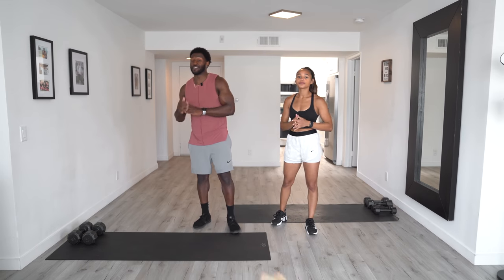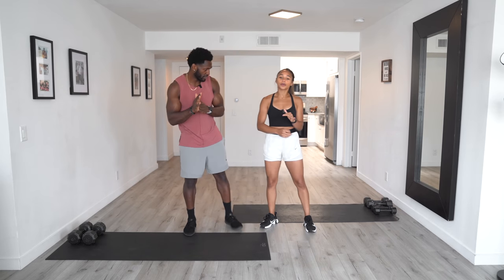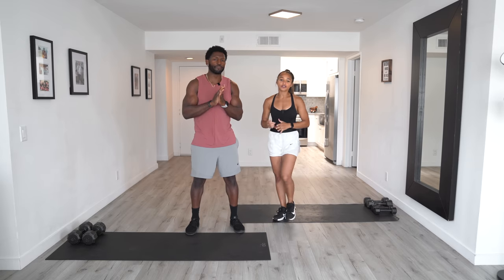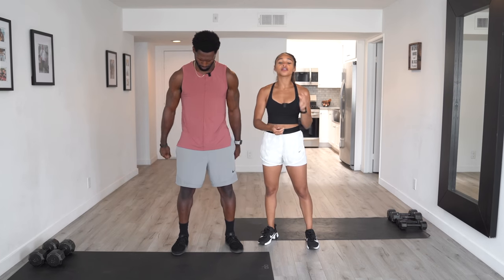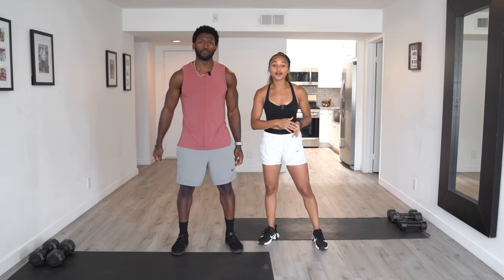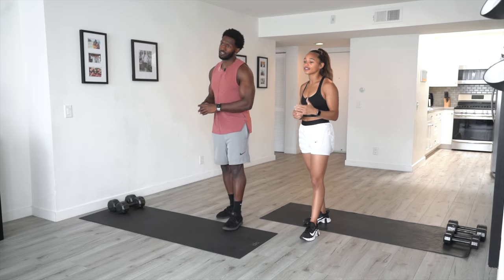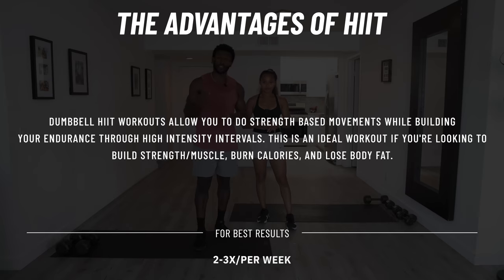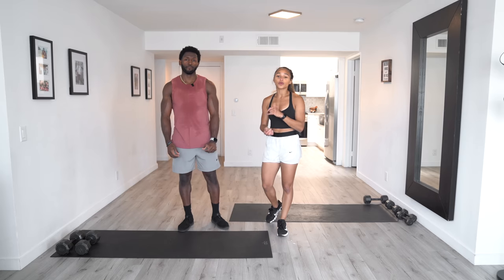30 Minute Full Body Dumbbell HIIT Workout [Advanced]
Grab a set of dumbbells and tap in for a 30 Minute Dumbbell HIIT Workout that will help build your overall strength and conditioning. All you need are light-moderate weights. (we used 5lb-15lb pairs) and a yoga mat/soft surface. This workout is loaded with compound movements to help elevate your heart rate and burn body fat. We have modifications for some of the more difficult exercises or if you need a lower impact variation.

The Home Equipment We Use:

Juice: @JuicetonTx

Toya: @ToyaCherrelle

0:00 Intro
1:27 Warm-up
4:24 The Workout
29:11 The Cool Down
32:08 The Recap